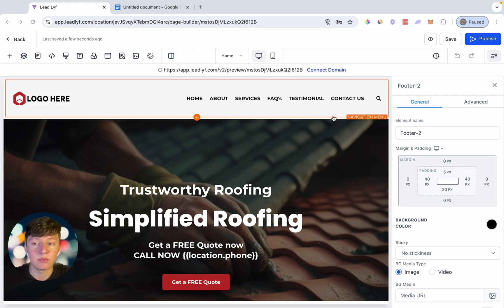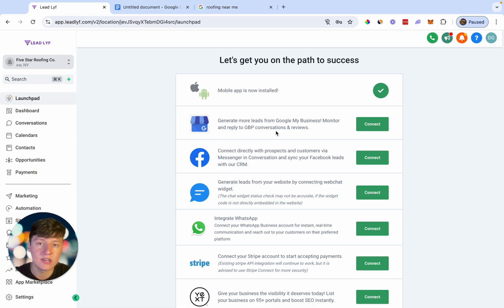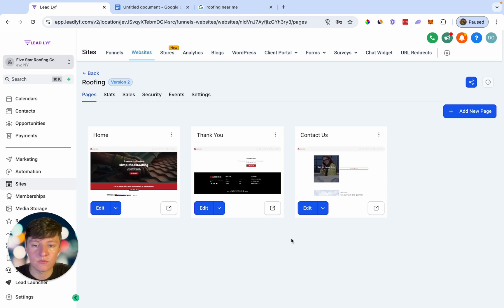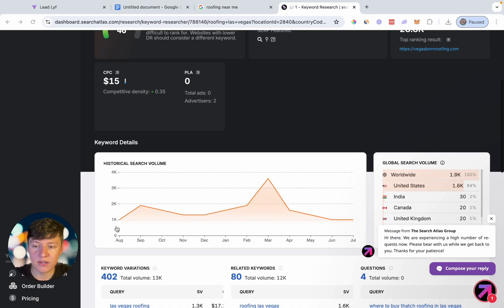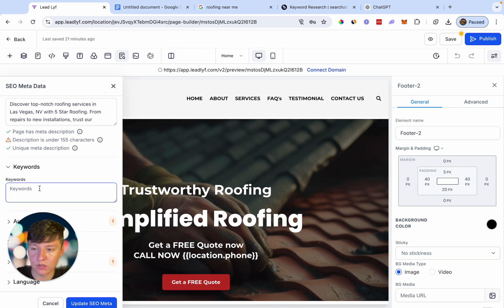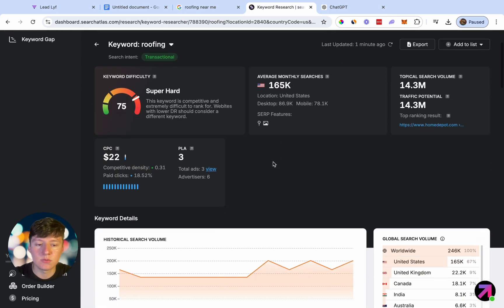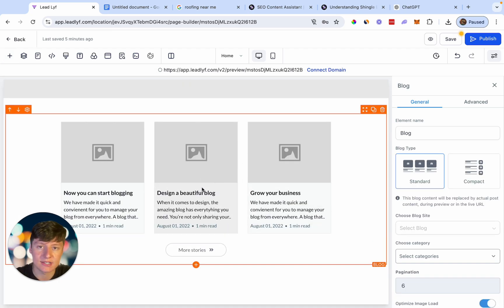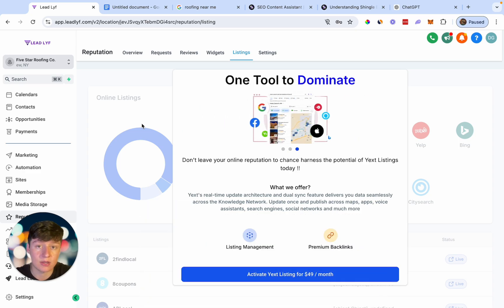How To Do SEO For A GoHighLevel Website!